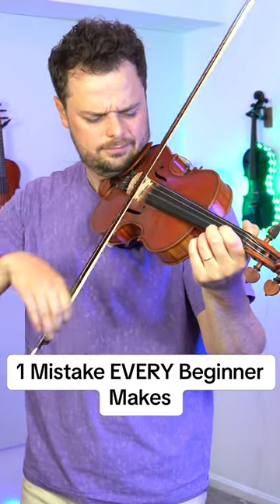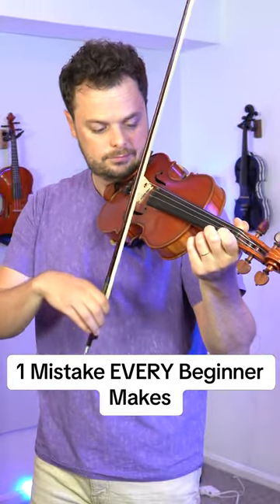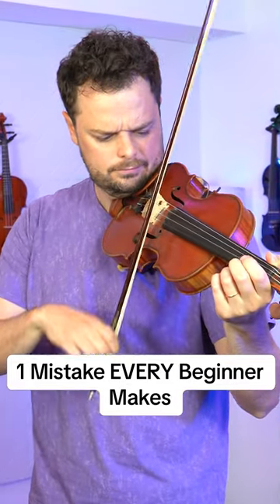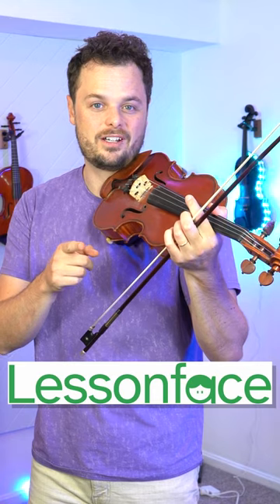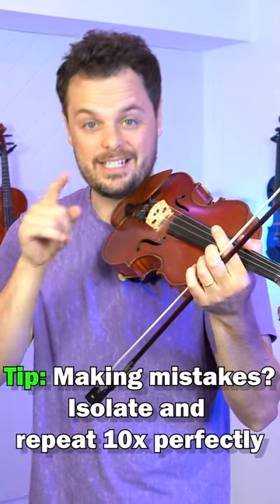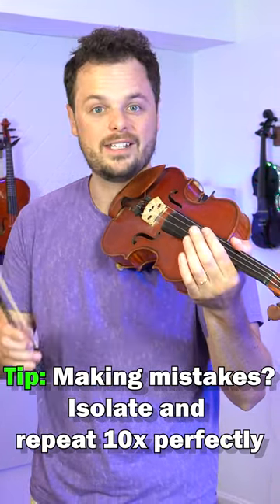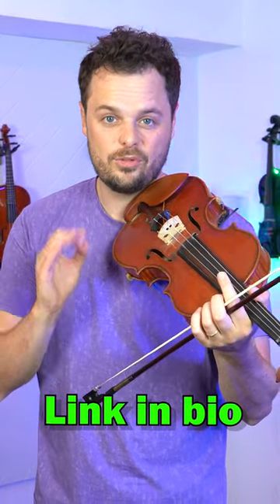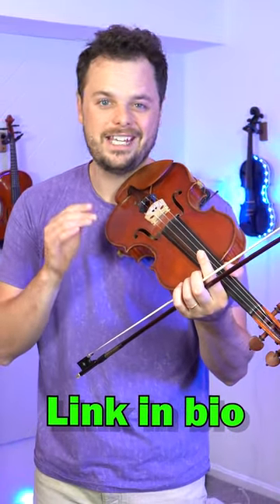Get a free music lesson on any instrument when you click on the link in my bio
Most of my content gets demonetized, so anything helps!